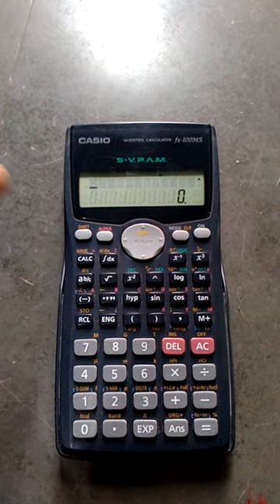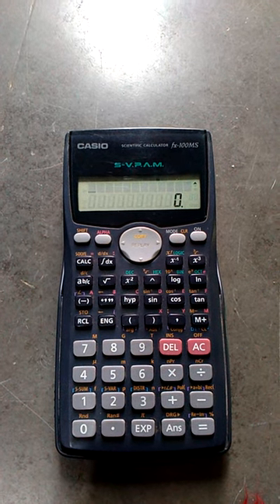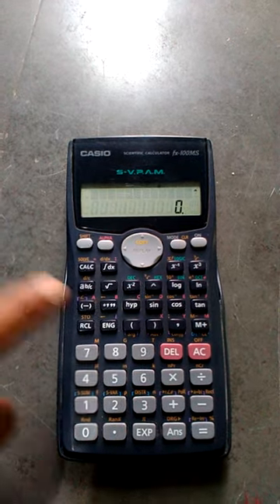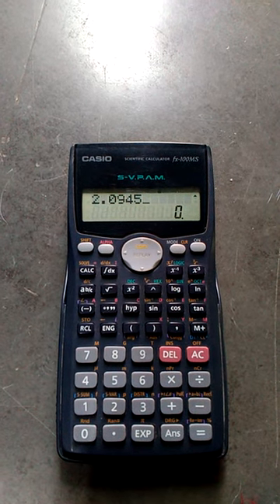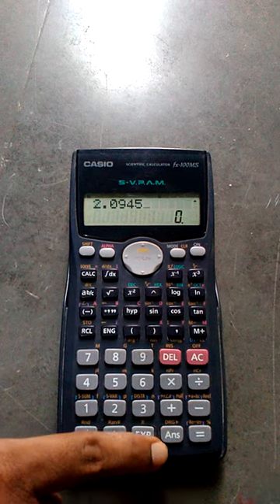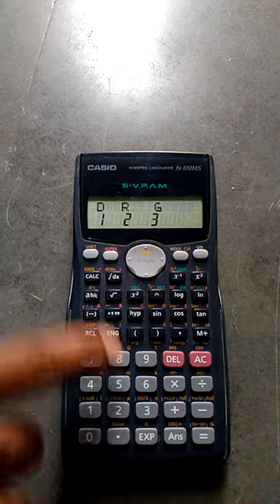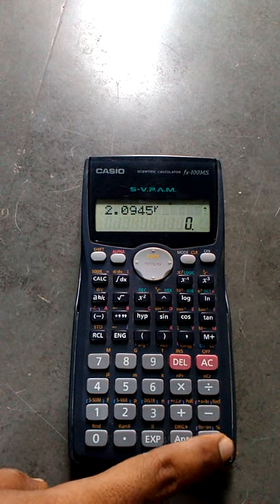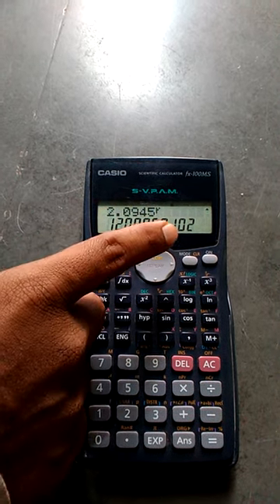how to convert from Radian to Degree using calculator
by using casio calculator we are converting from radian to degree by taking one example.